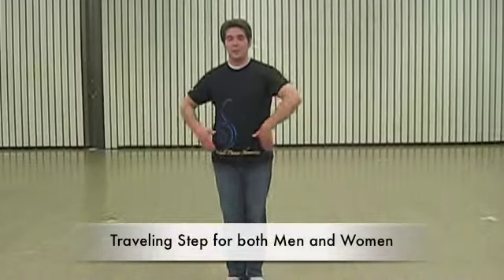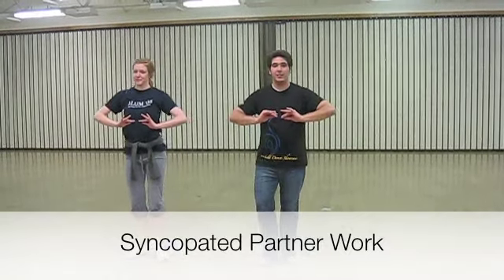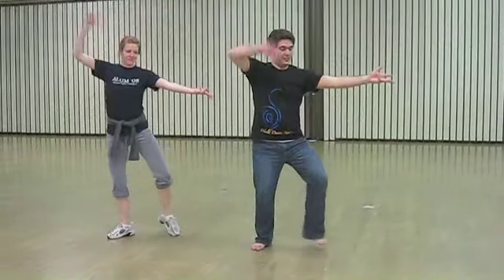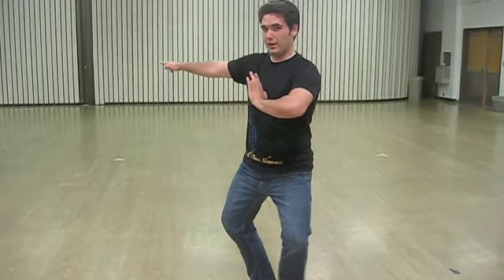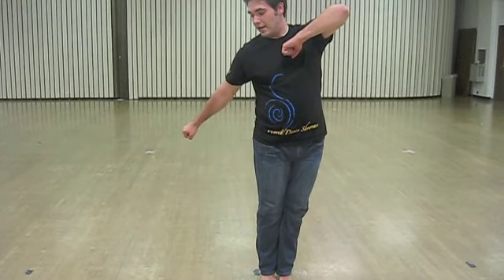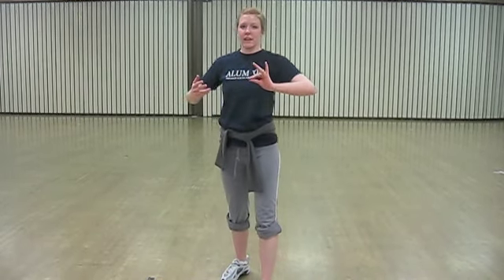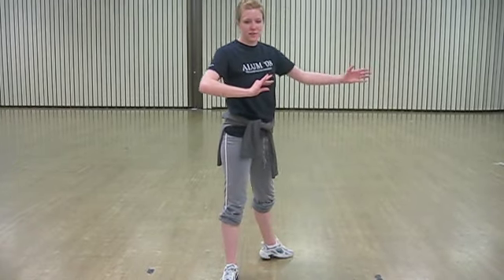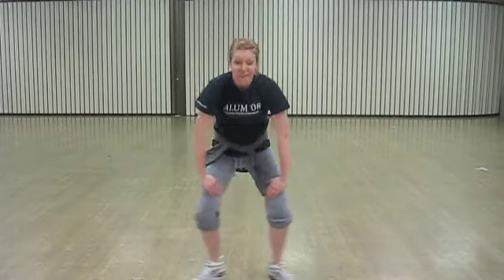Bollywood Closer 2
Bollywood Closer Part 2 Choreography for Springville World Folkfest